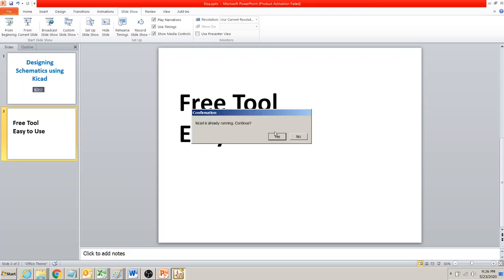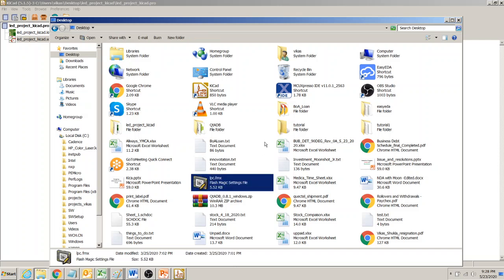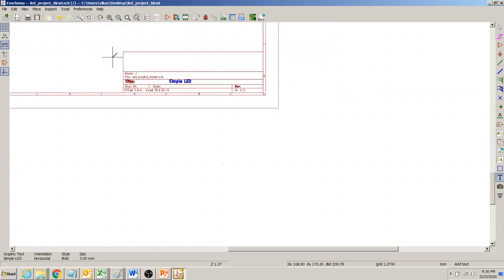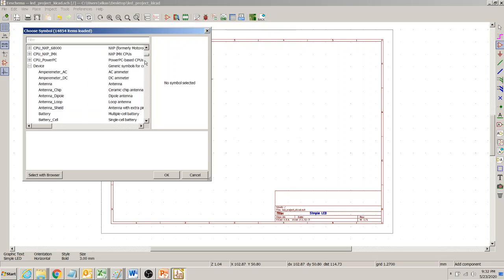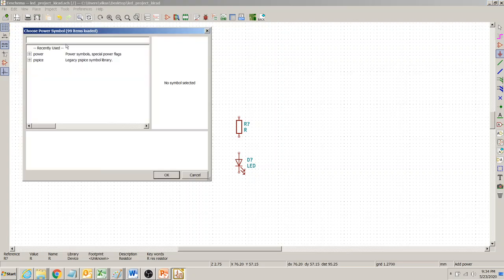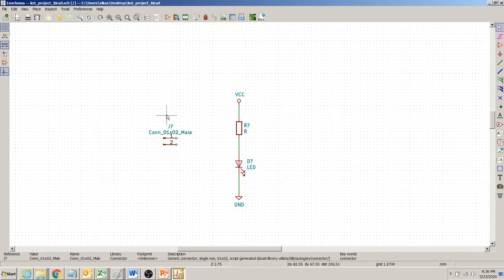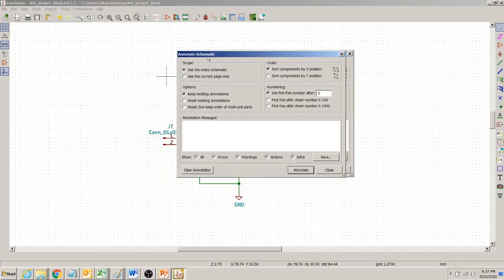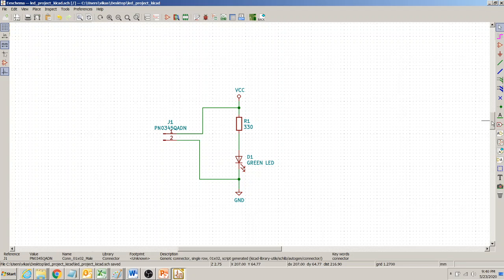Schematics Design Tutorial using KiCAD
This is a basic tutorial for designing using Free KiCAD Tool.